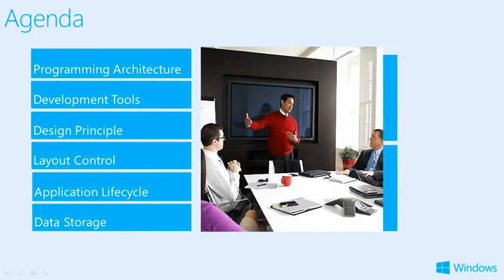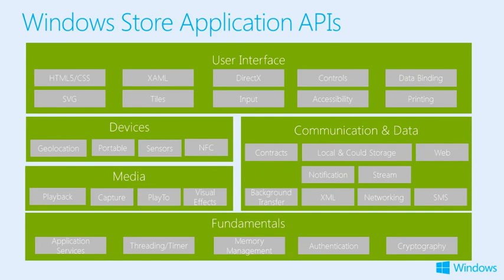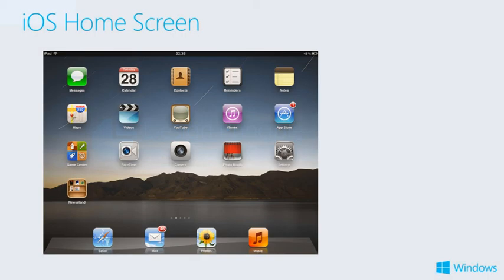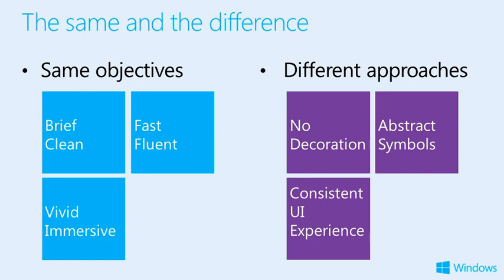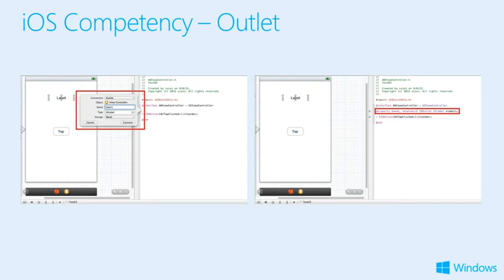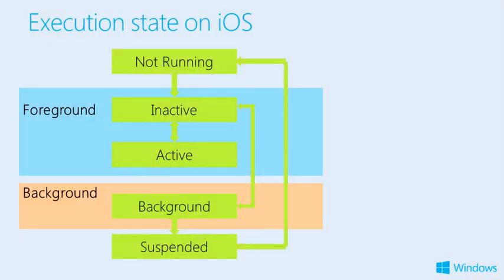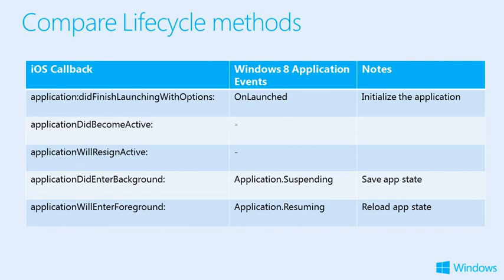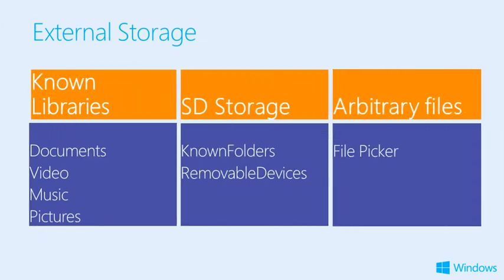How to Port iOS apps to Windows Store apps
This session talks about how to port iOS apps to Windows Store apps with mapping relations between iOS and Windows Store apps. We'll cover programming architectures, design principles, UI controls, application lifecycles, and data storage. After this course, you'll know the difference between these two platforms, and the best replacement when you port a certain feature to Windows Store apps.